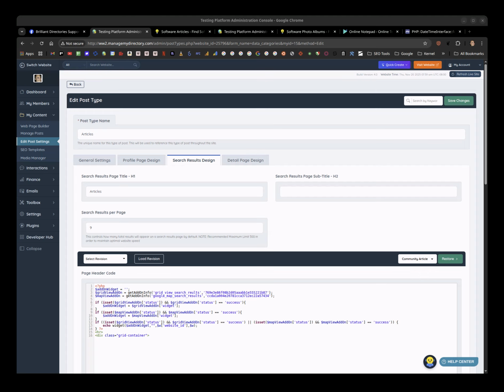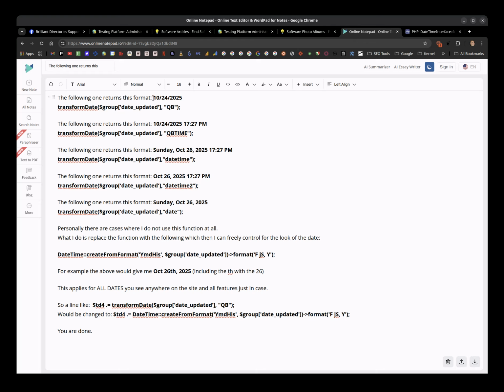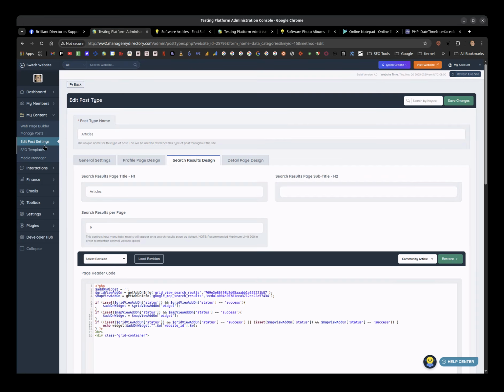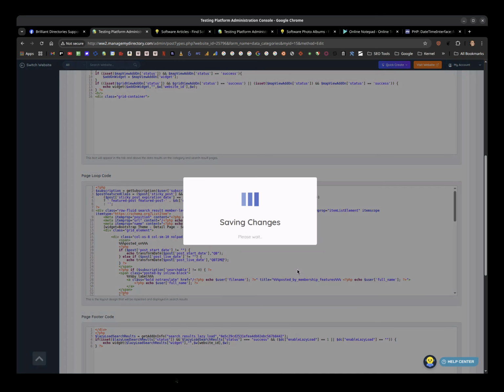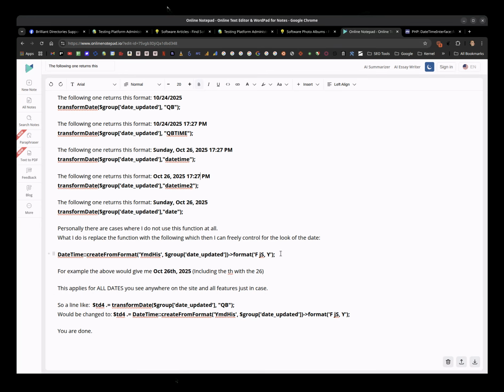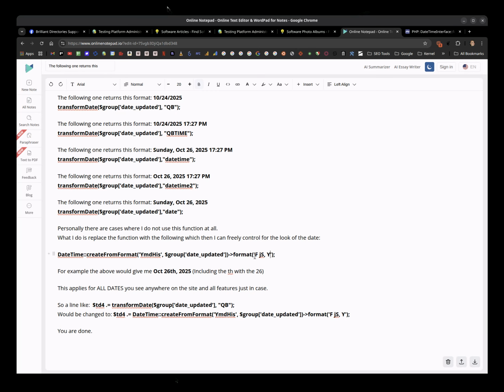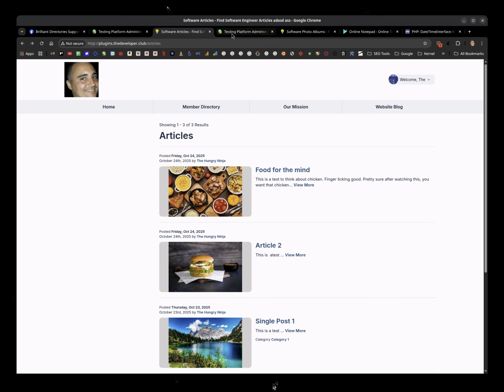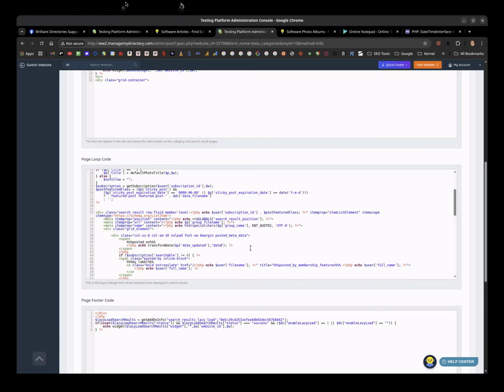How to Format Post Dates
How to format the dates on your posts